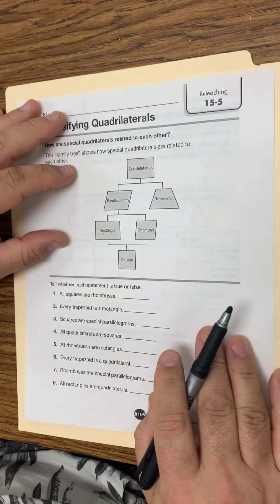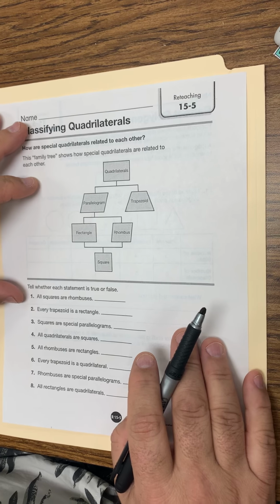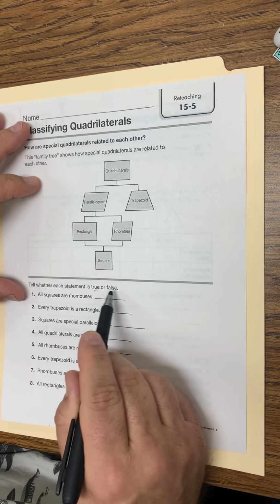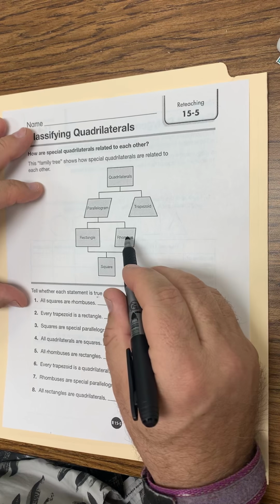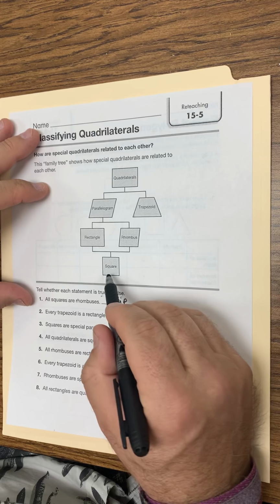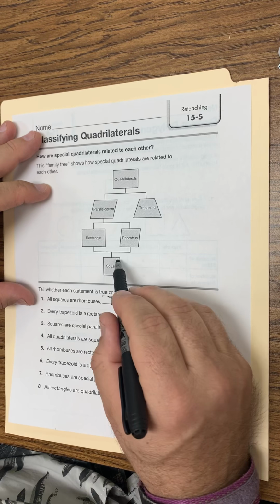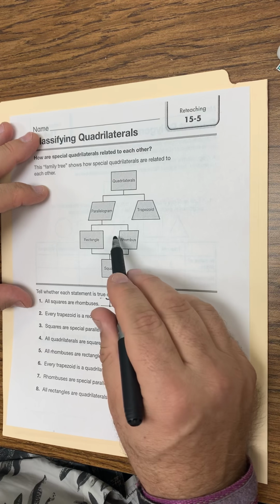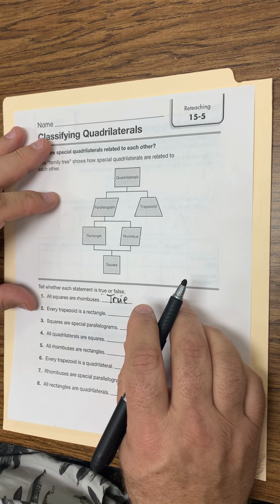March 17, 2020